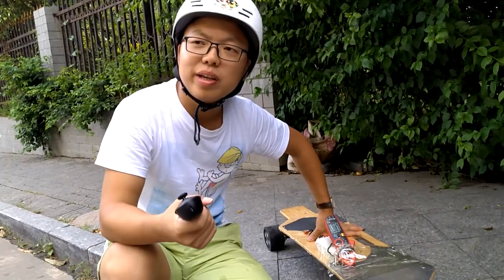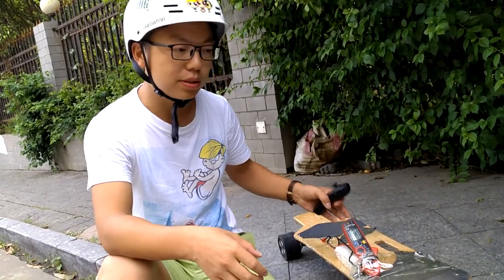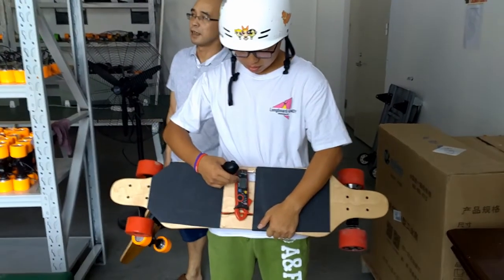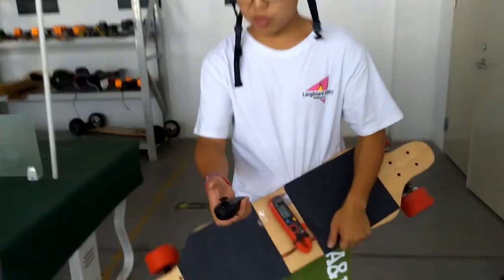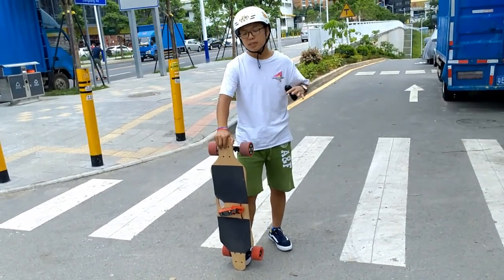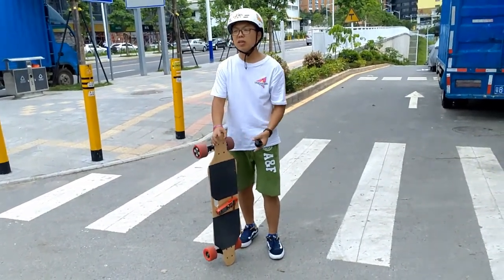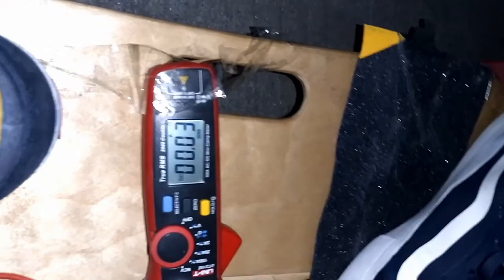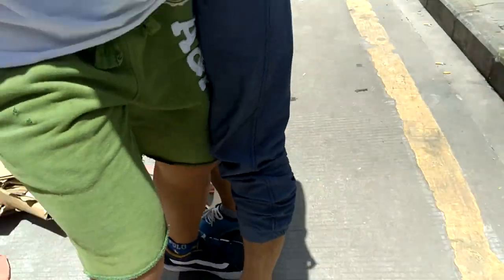record Sinusoidal current of a Running electric skateboard $199 (2/2)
The current of a electric skateboard need to be as low as possible like 0.5Amp for less heat and low comsumption.
And when needed , it has the ability boost up to 15 Amp (or higher)(15A*40V=600W, 300W each motor). To be able to accelarate on steep slope!  And the current will go down to less than 0.5 Amps just to maintain your current speed. Low comsumption.